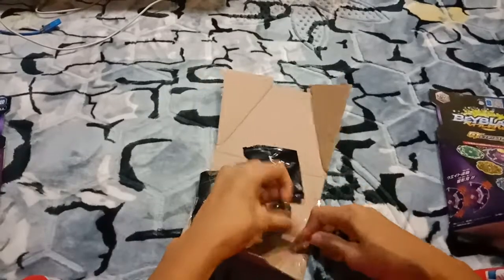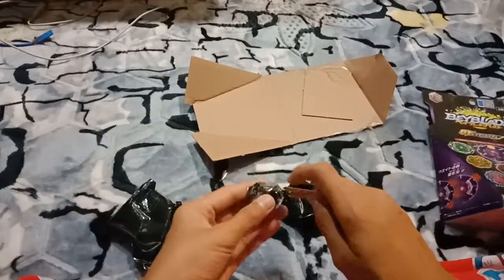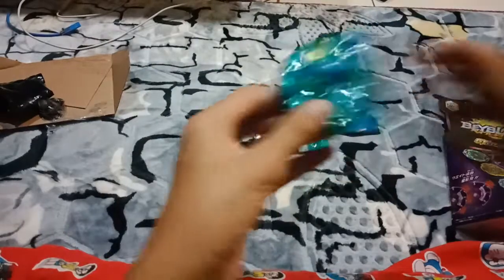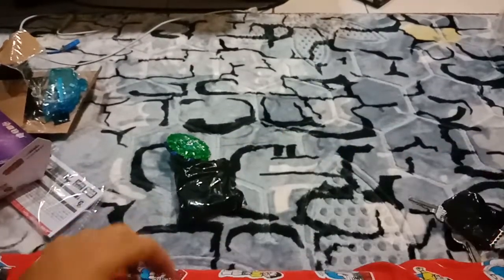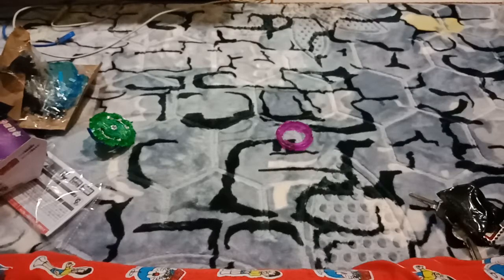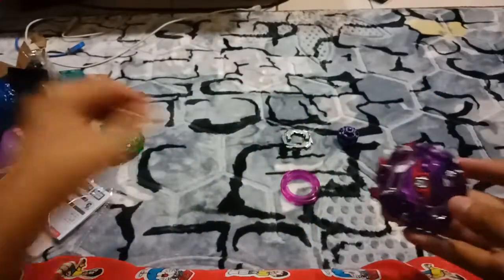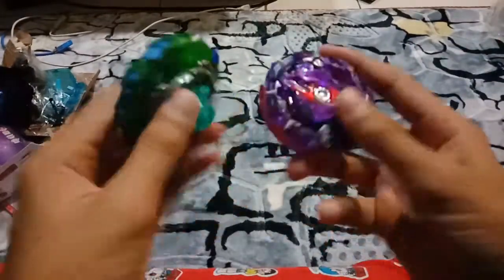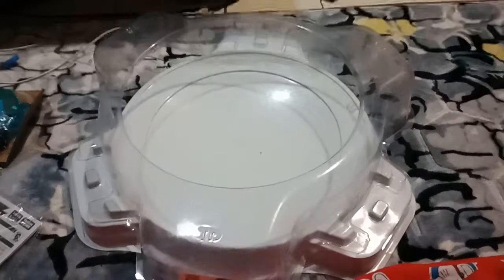Another Random Booster...|Tact Longinus.12E.T' and (Others) Unboxing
i hate this.